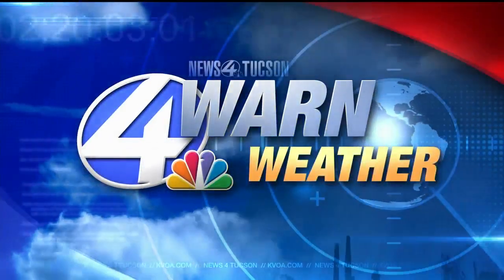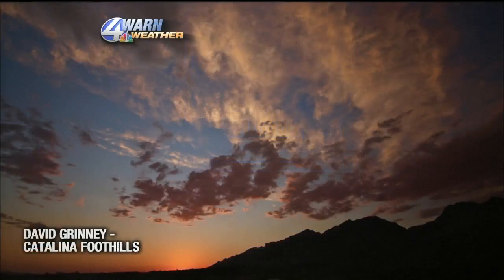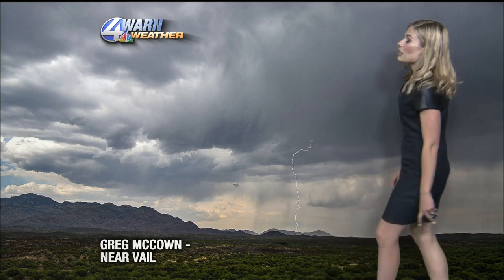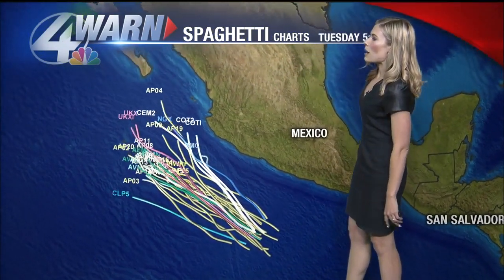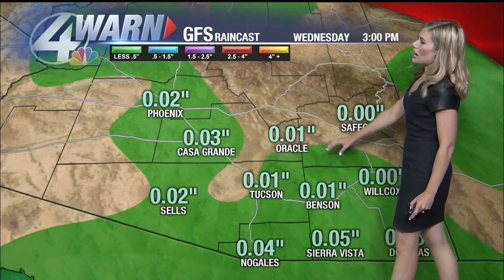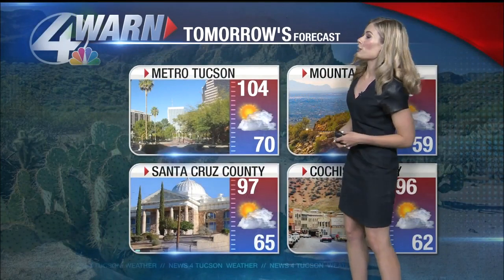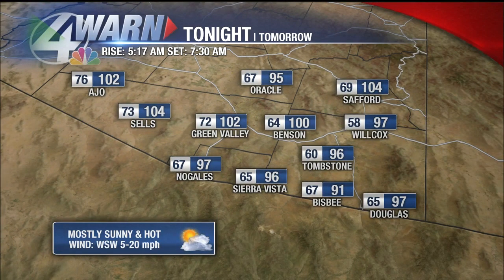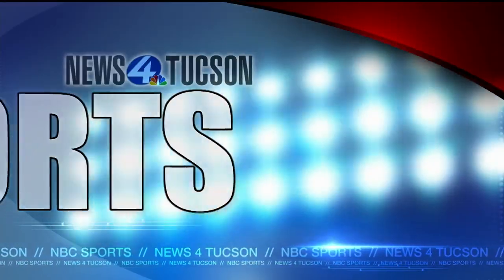Stephanie Weaver's Saturday Forecast